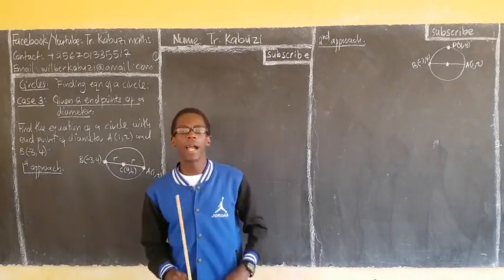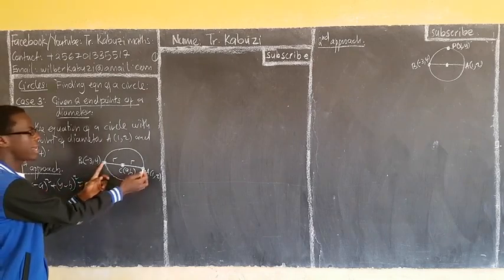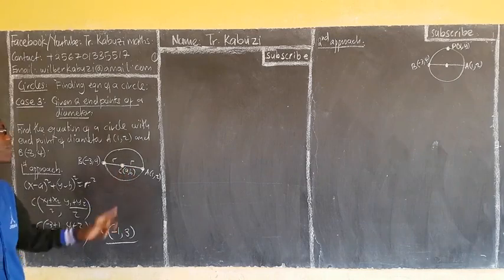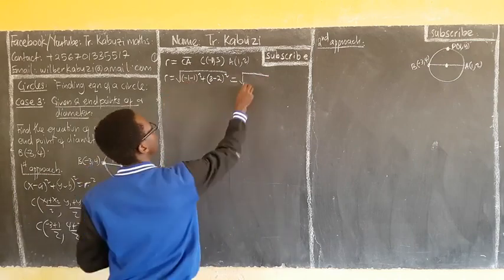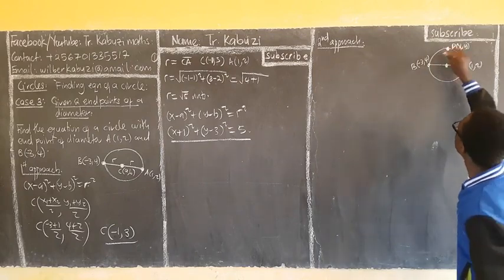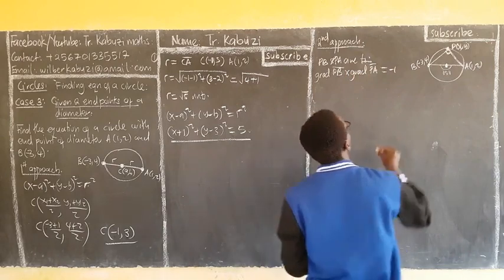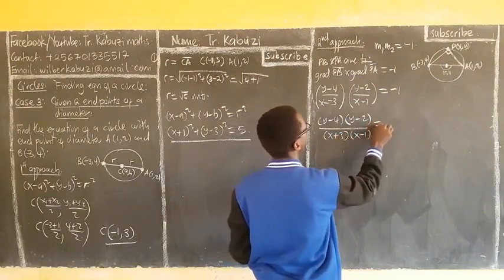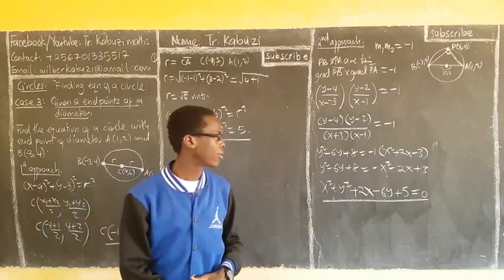case 3: finding equation of a circle...........africastruggle.